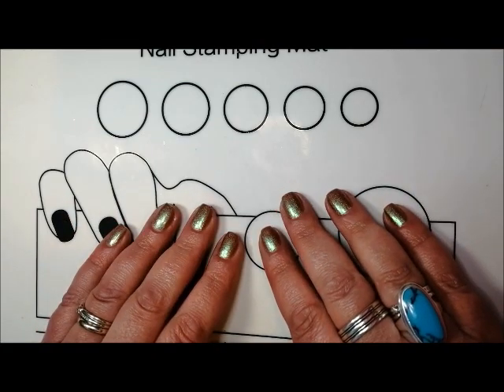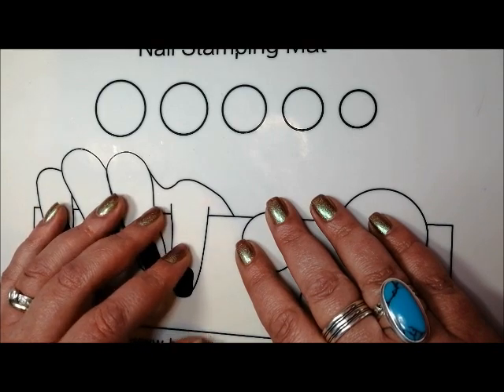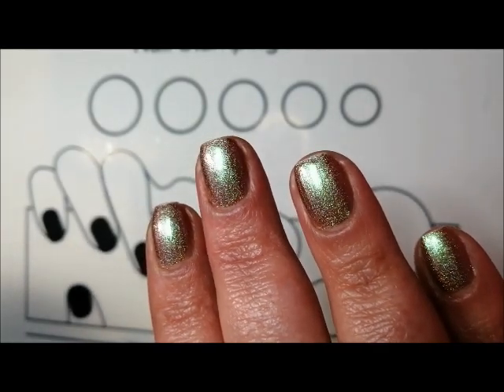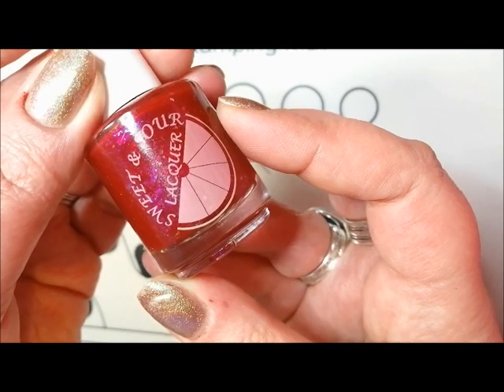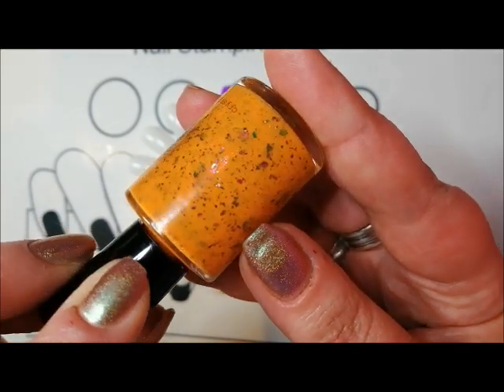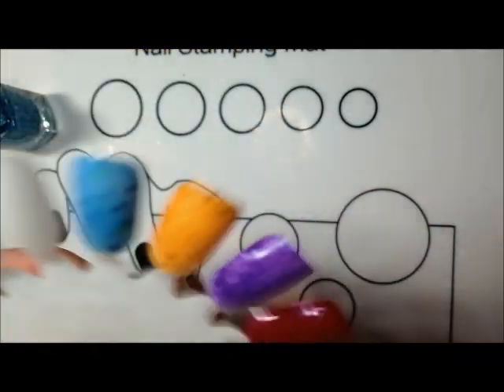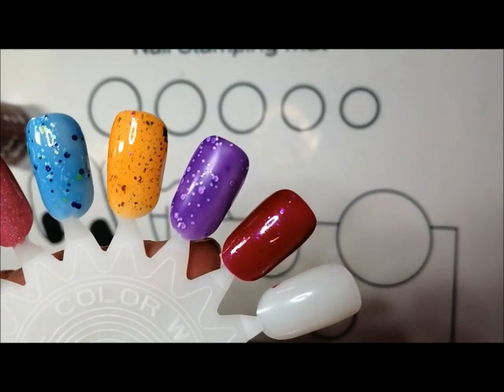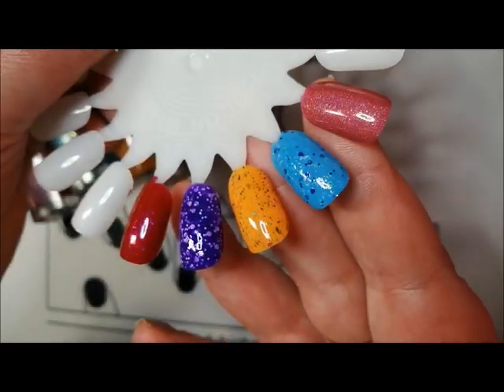Sept...or Oct PPU (not really sure how this works!)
Hello! Long time no videos!